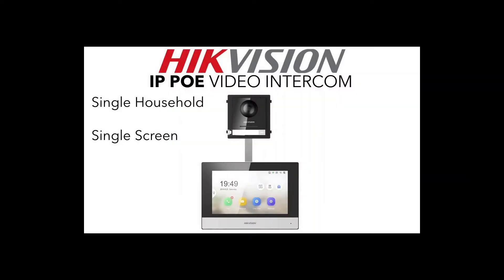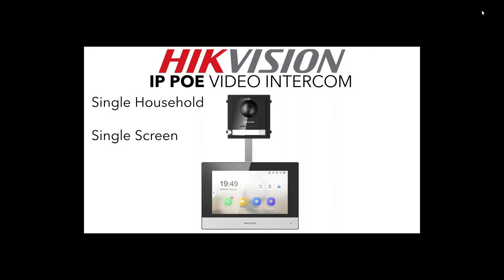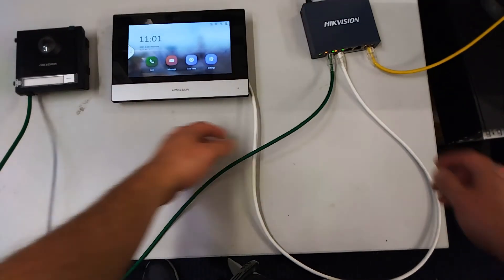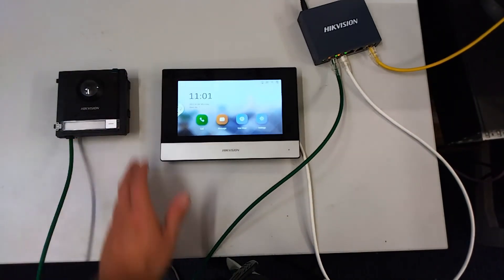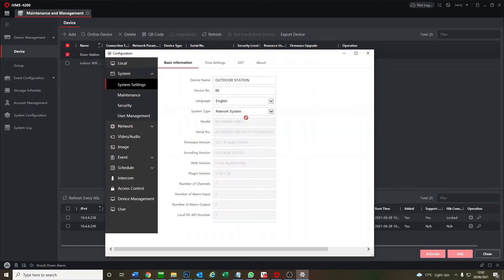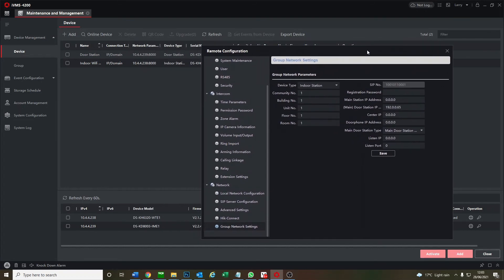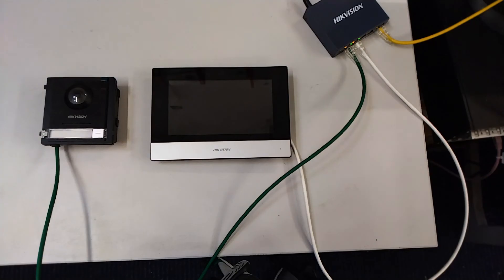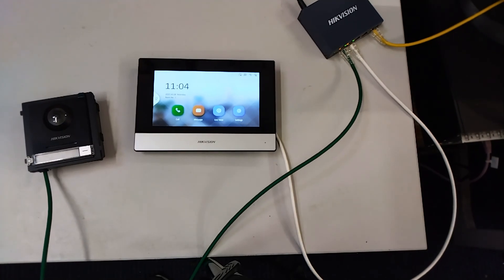Hikvision IP PoE Intercom Guide Part 4: 1x Flat 1x Screen Configuration DS-KD8003-IME1 DS-KH6320-TE1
DS-KD8003-IME1
DS-KD-KK
DS-KD-M
DS-KD-KP
DS-KH6320-WTE1
DS-KH6320-TE1
IC-S50/FOB
IC-S50
DS-K7P03

Possible Hikvision Video Intercom model numbers that could be used:

DS-KD8003-IME1/NS
DS-KD8003-IME1
DS-KD8003-IME1/S
DS-KB8113-IME1
DS-KD-DIS
DS-KD-IN
DS-KD-KP
DS-KD-BK
DS-KD-M
DS-KD-KK
DS-KH6320-TE1
DS-KH6320-WTE1
DS-KD-ACF1
DS-KD-ACF1/S
DS-KD-ACF2
DS-KD-ACF2/S
DS-KD-ACF3
DS-KD-ACF3/S
DS-KD-ACW1
DS-KD-ACW1/S
DS-KD-ACW2
DS-KD-ACW2/S
DS-KD-ACW3
DS-KD-ACW3/S
IC-S50
IC-S50/FOB

47-49 Park Royal Road
London
NW10 7LQ
United Kingdom